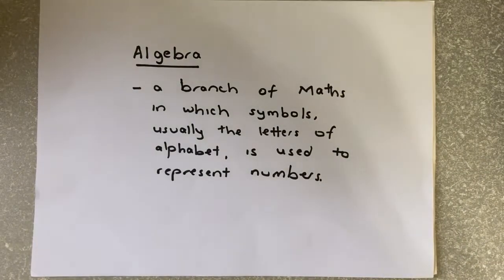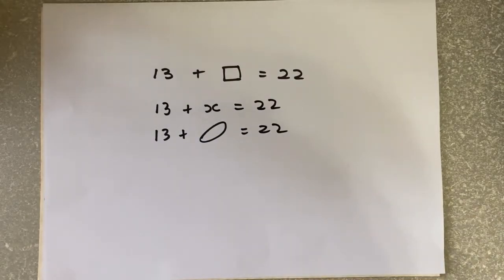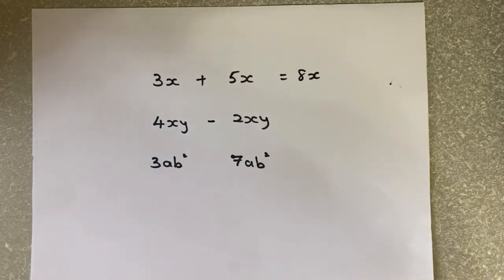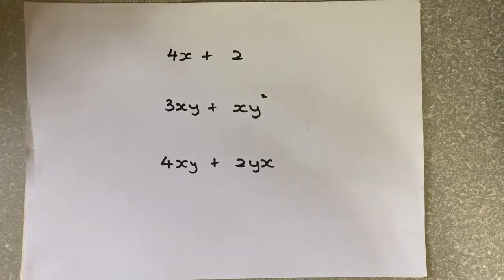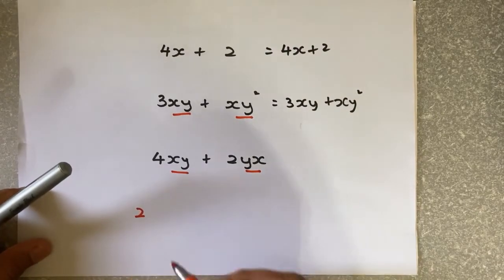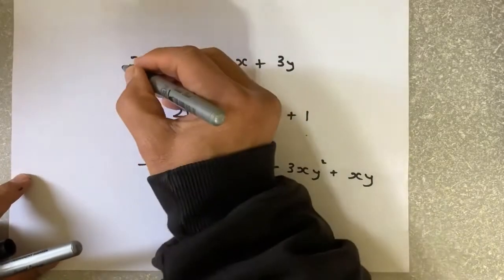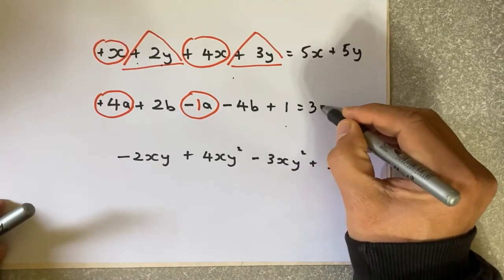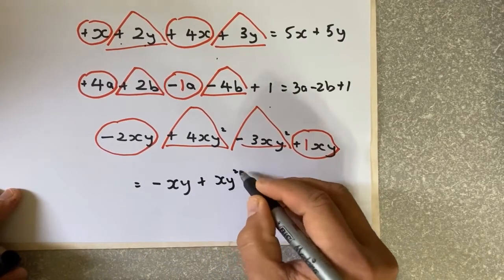Adding and Subtracting Like Terms in Algebra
This is the first of a series of Algebra lessons to help everyone understand Algebra better. Most students struggle with Algebra as they lack the basic understanding of adding and subtracting of algebraic expressions. In this video, we define what is Algebra and how can we add and subtract algebraic expressions and this in turn, will help those in future years on how to expand and factorise algebraic expressions.